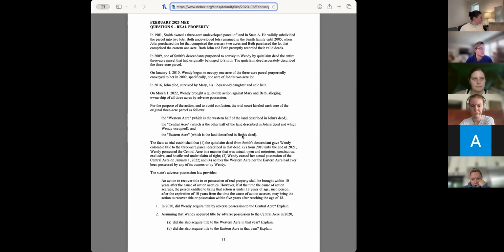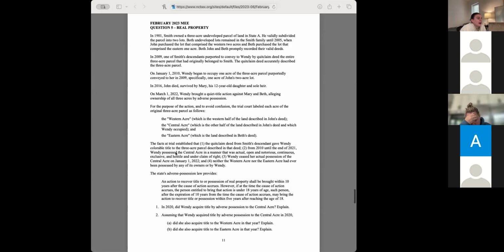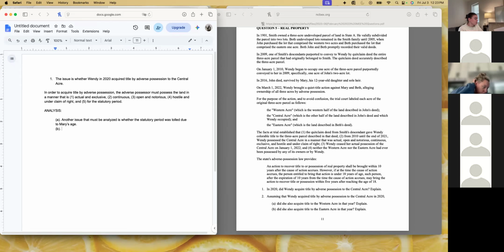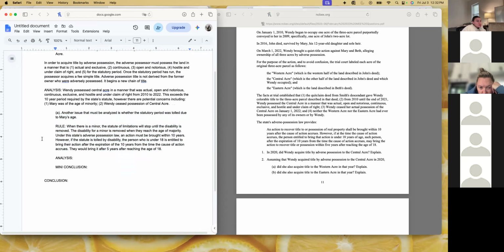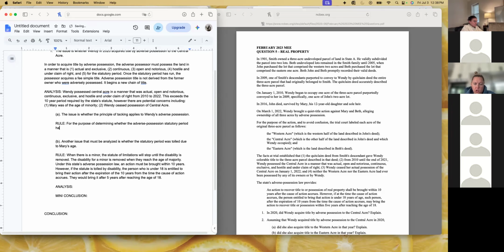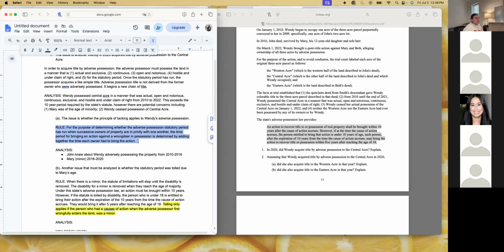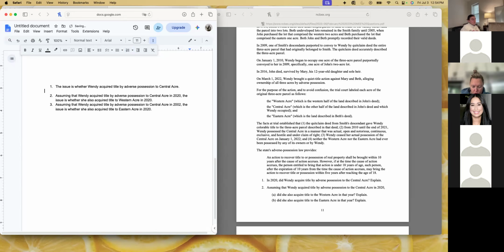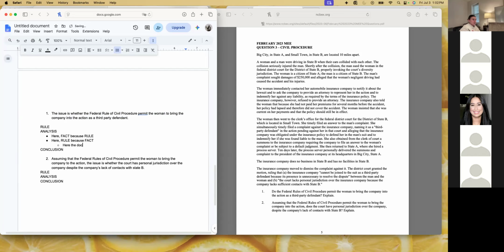2026.7.3 MEE Workshop